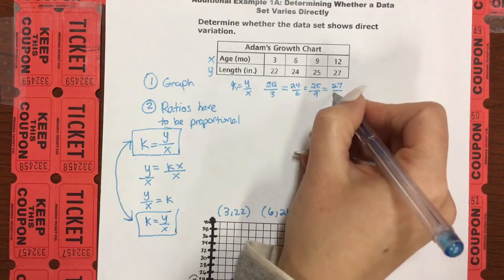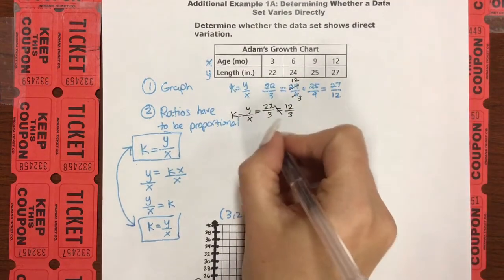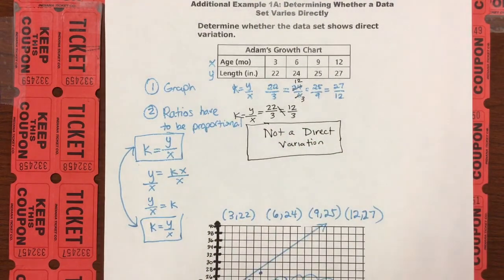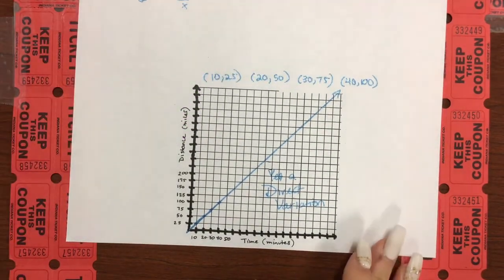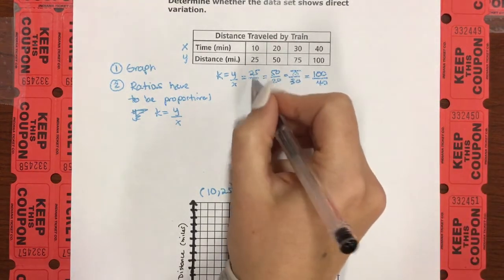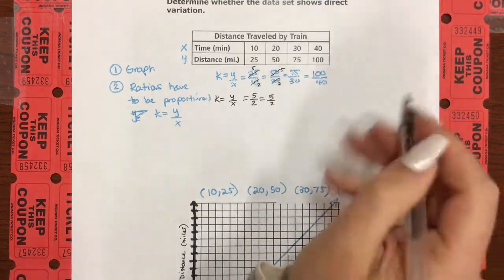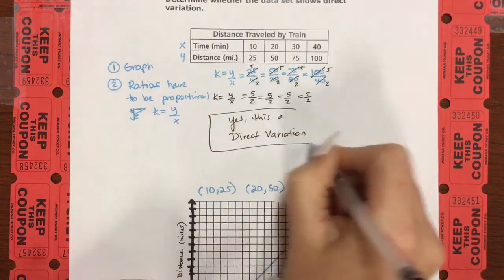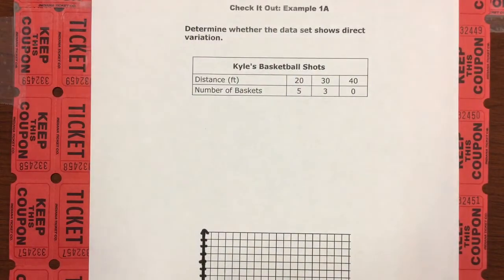Ch. 8.5 Determining Whether a Data Set Varies Directly Example 1 (Part 2)